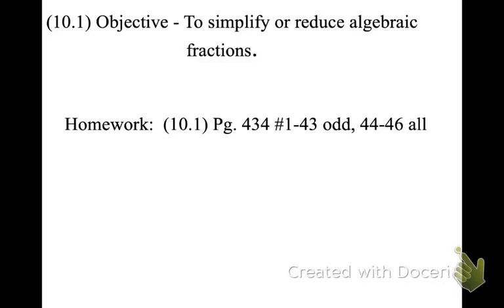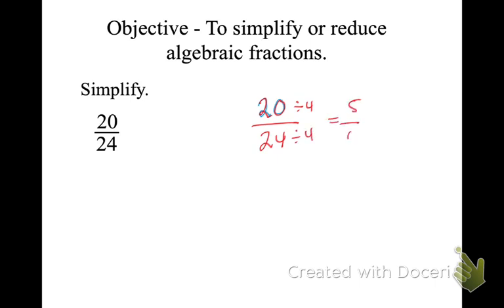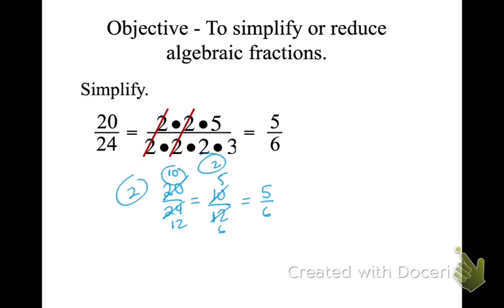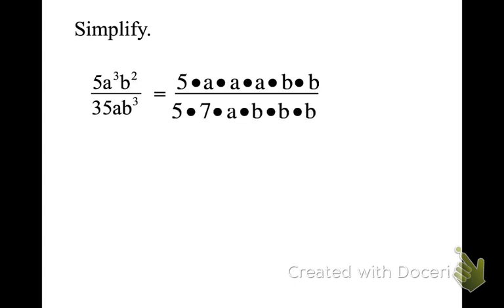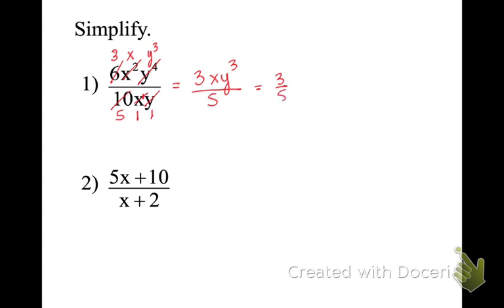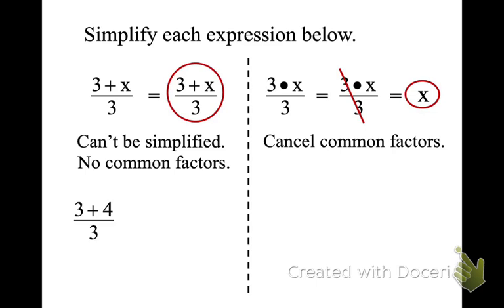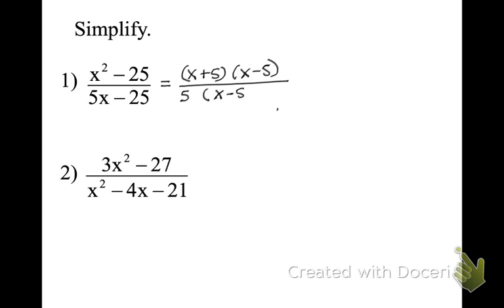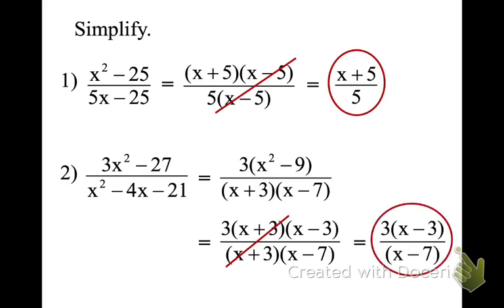10.1 - Simplifying Rational Expressions (Fractions)